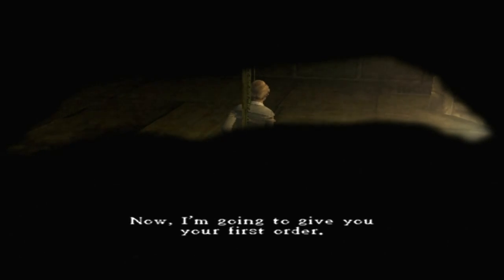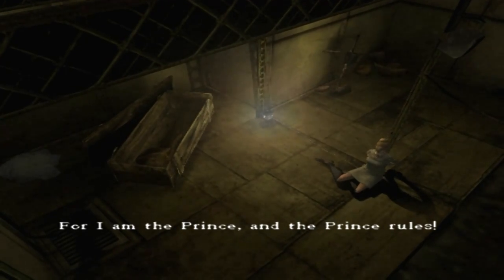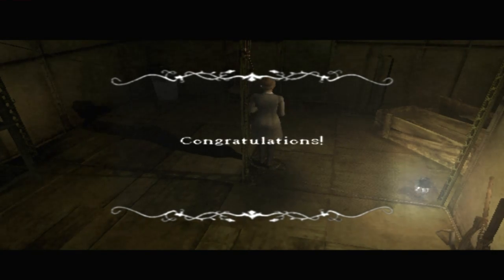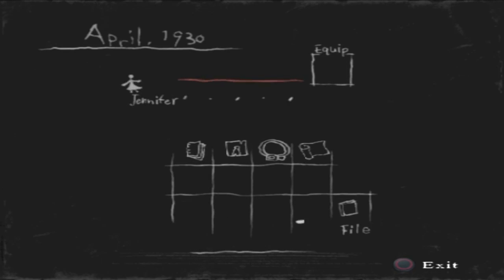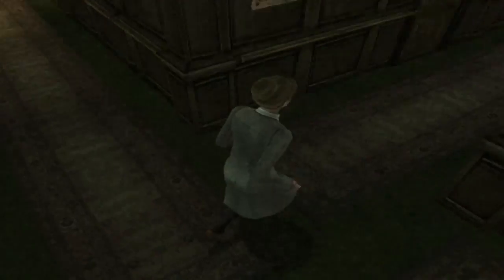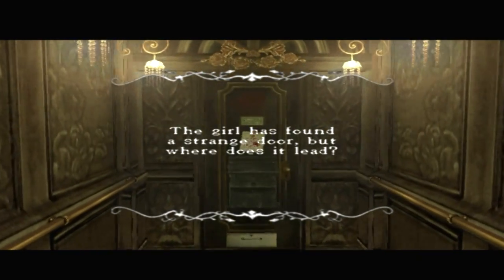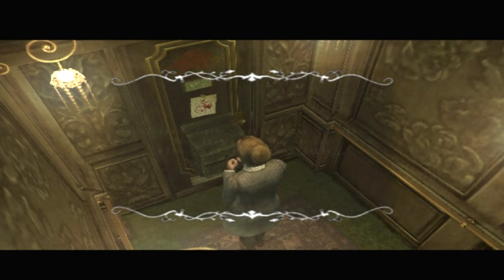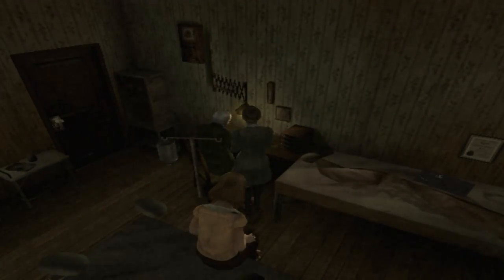Rule of Rose - First Time Playthrough - Part 4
Jennifer finds herself bound on board the airfish. More of the creepy residents reveal themselves and she learns a bit more of the order of things around here.